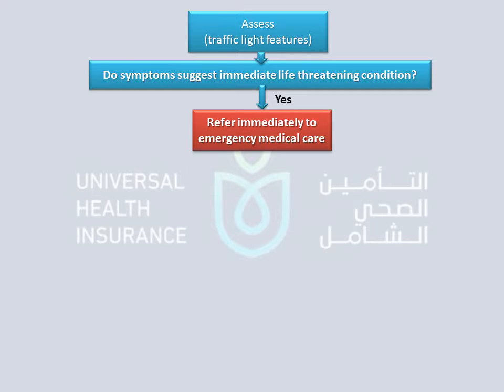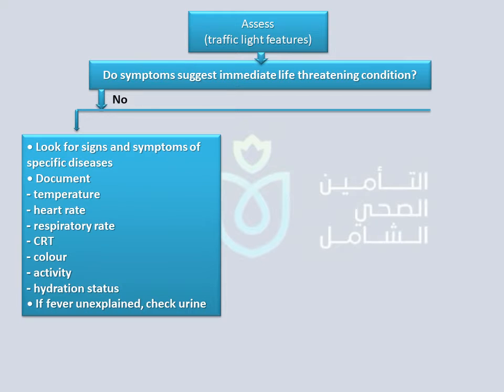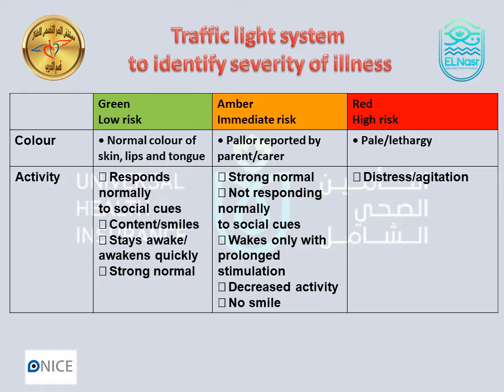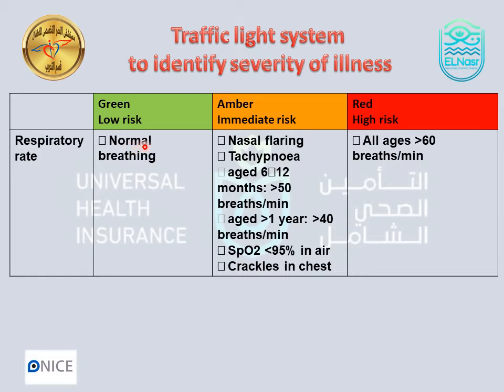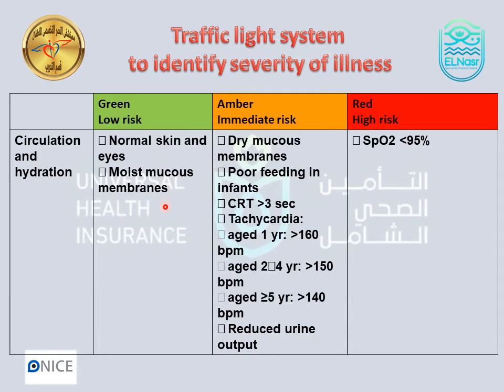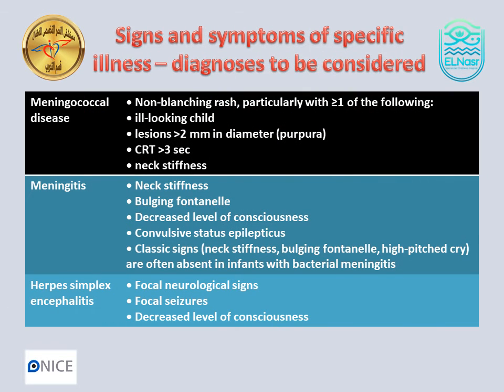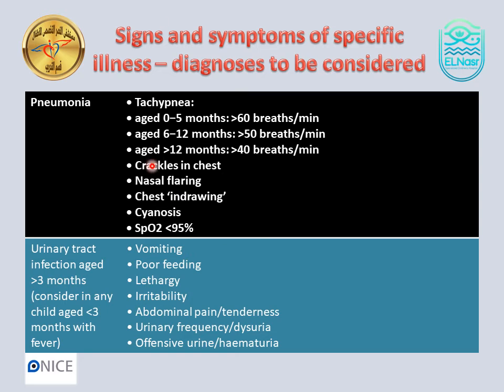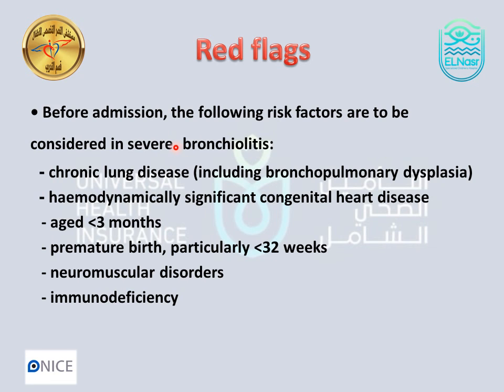💥 Fever management in pediatrics (with narration)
Fever management in pediatrics
Video edited by El Nasr Specialized Children Hospital
Source: Bedside Clinical Guidelines Partnership and Partners in Pediatrics - NICE guidelines